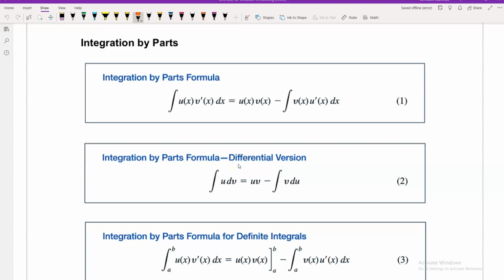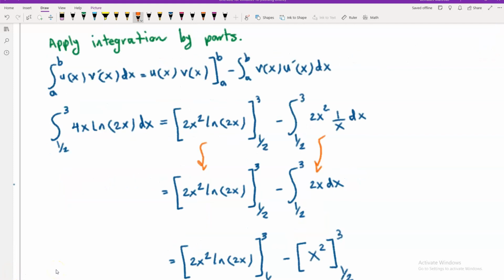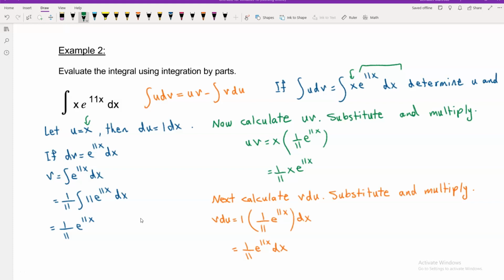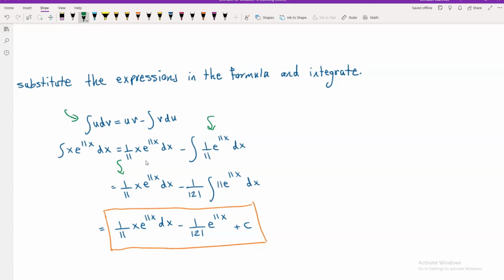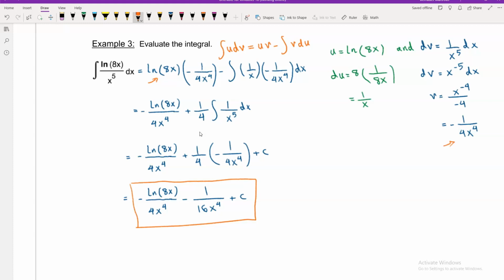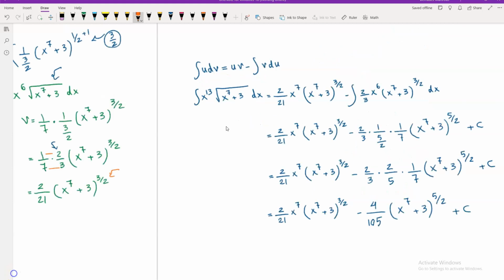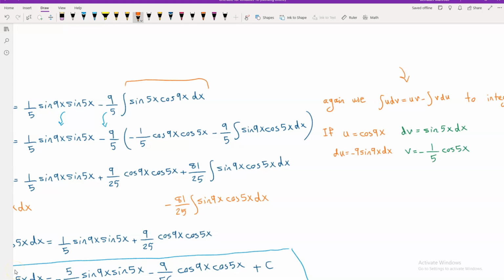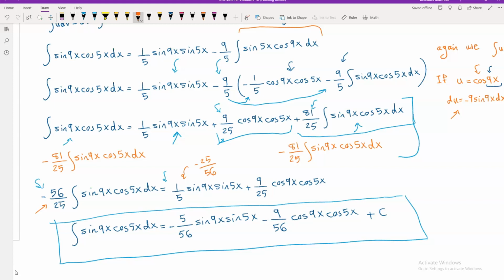Calculus 8.2 – Integration by Parts